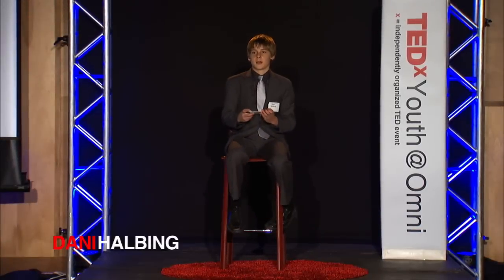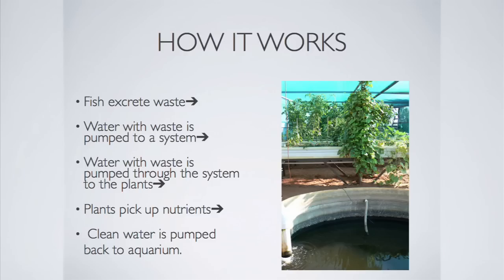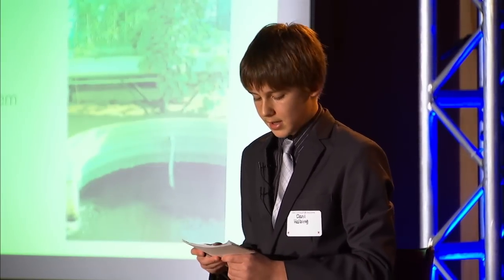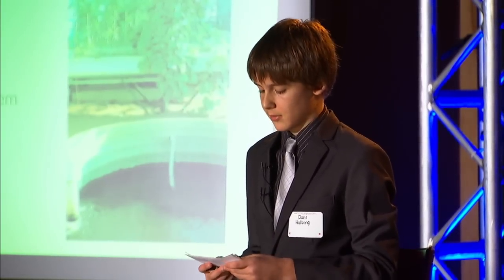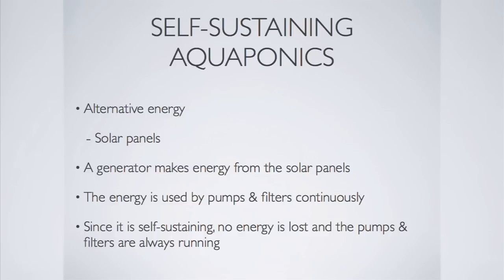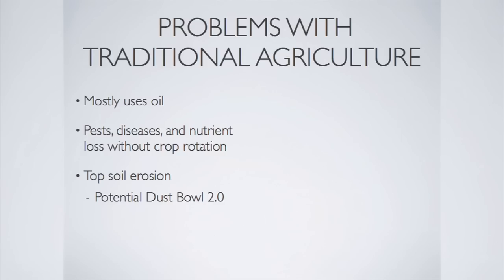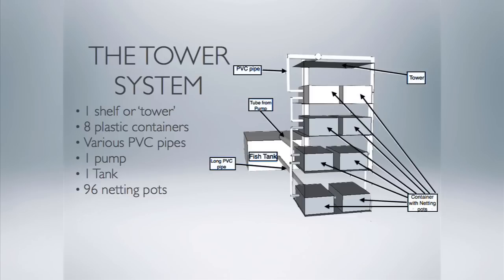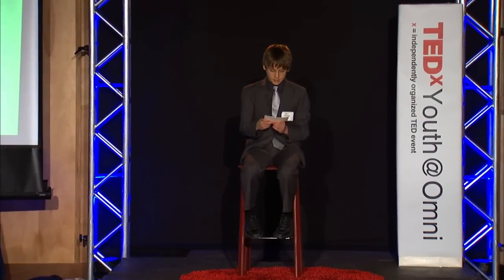How Sustainable Aquaponics Can Change Agriculture: Dani Halbing at TEDxYouth@Omni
Dani Halbing is a 13 year old in 8th grade at Omni Montessori School. He was born in Stratford, Ontario, and lived there until he was roughly three years old. Dani moved to Germany and lived there until he was about six, when he moved to Charlotte, North Carolina. In Charlotte, Dani entered the first grade at Omni Montessori School and has attended there ever since. Dani is very enthusiastic about presenting about aquaponics. His older sister, Amy, is also a presenter at this event.